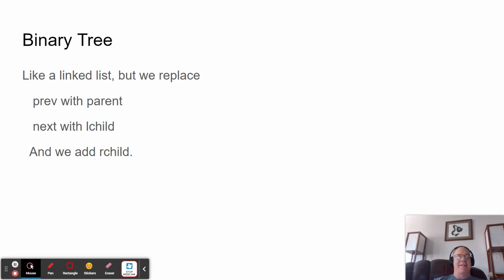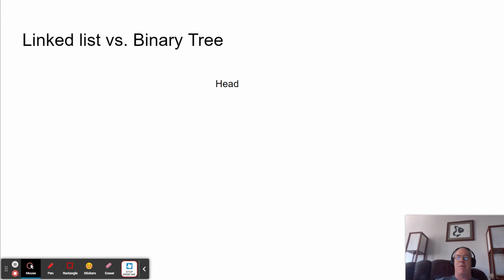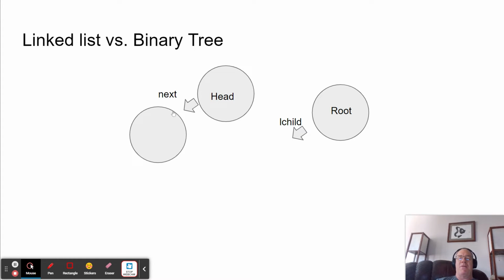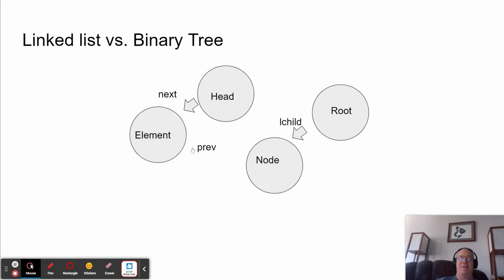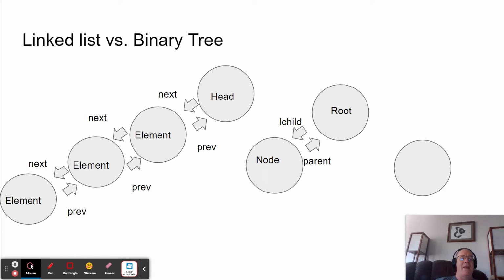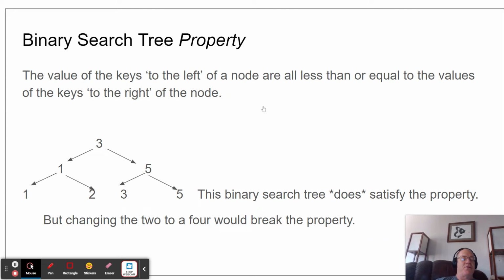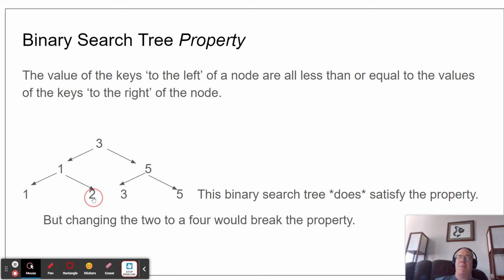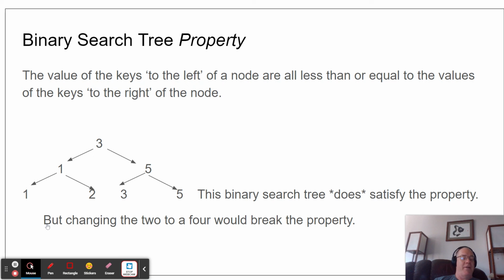Binary Search Tree part 0: Introduction of binary search trees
We compare a binary search tree to a linked list, and introduce the binary search tree property.